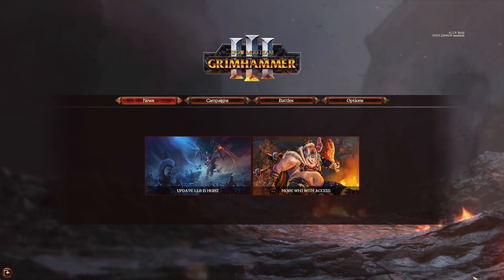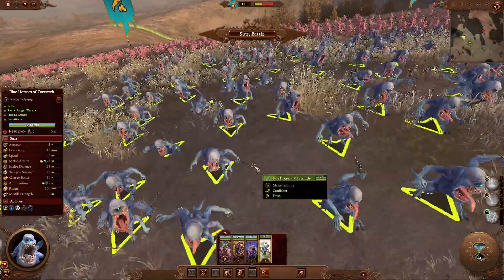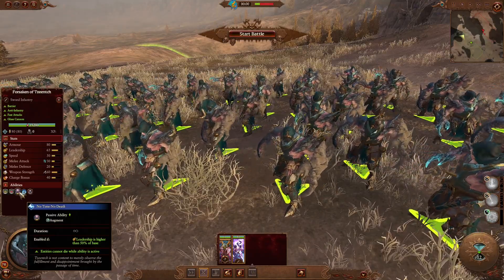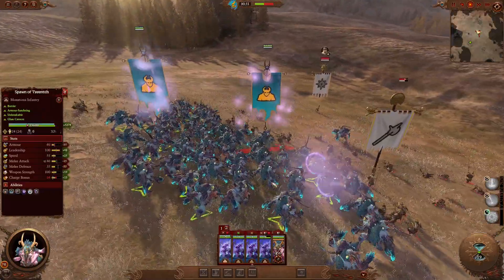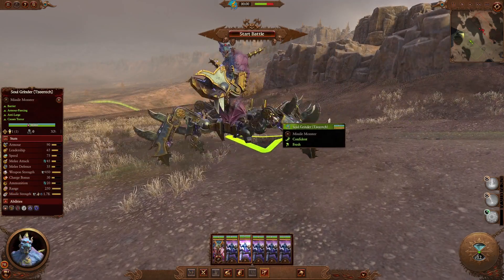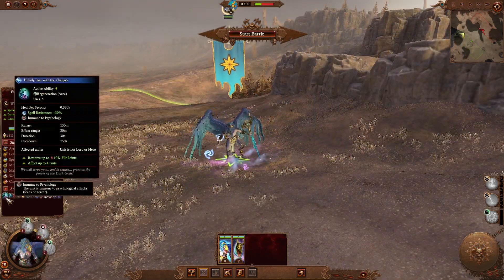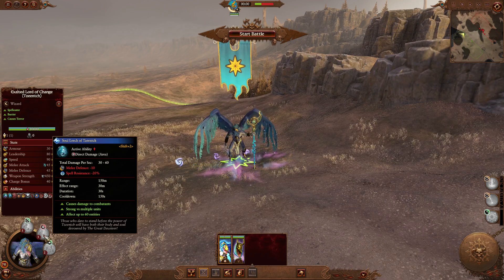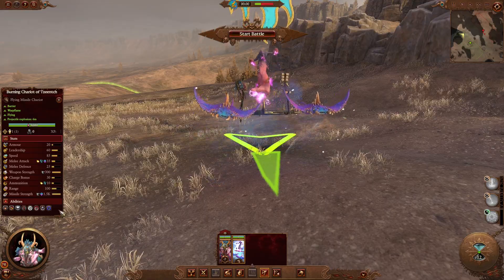NEW Tzeentch Changes - SFO Grimhammer 3 - Total War Warhammer 3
MORE SFO changes! Tzeentch focus in this video going about balancing, unit changes, new attacks and versatility!

THE3476